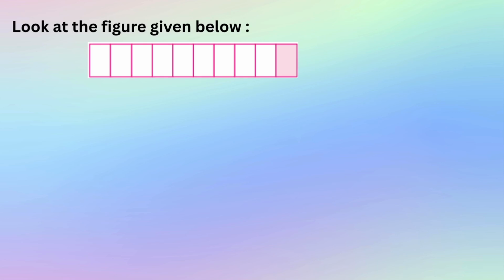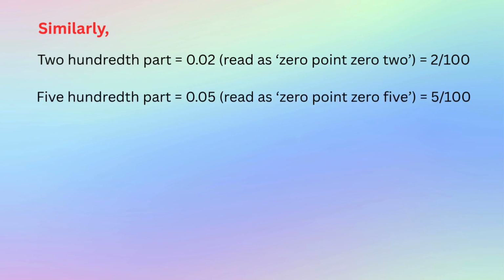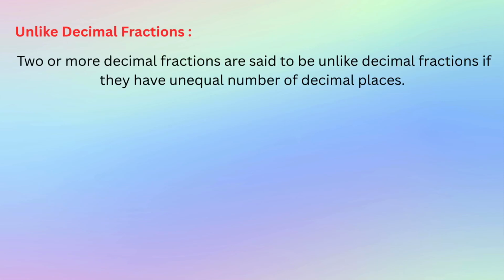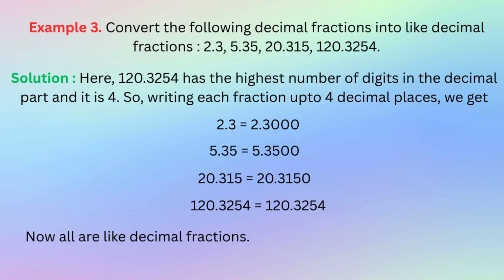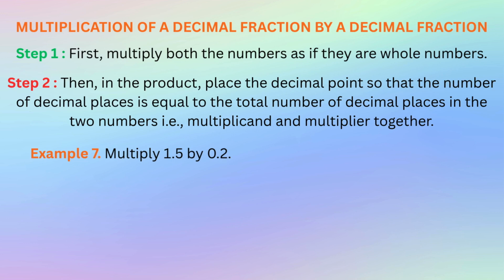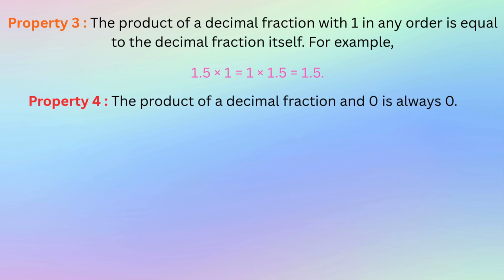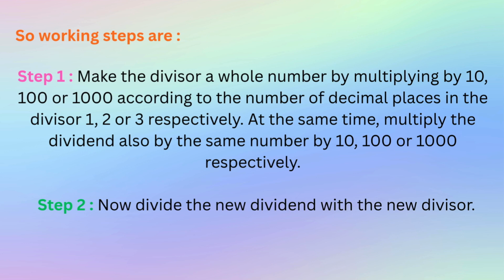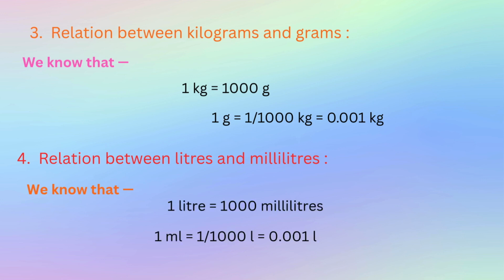Chapter 7 Decimals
Champ Term Book Class 5th (1st Term) Mathematics